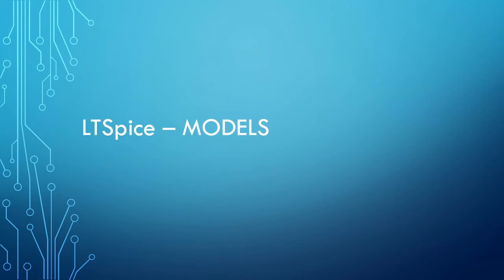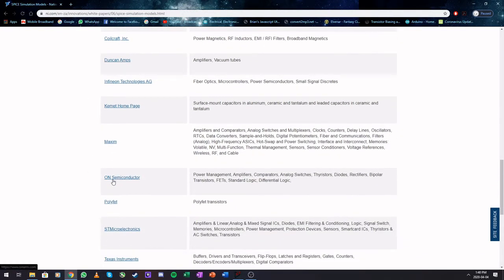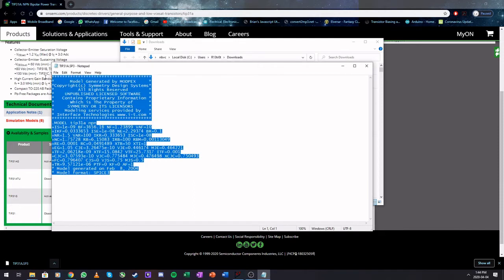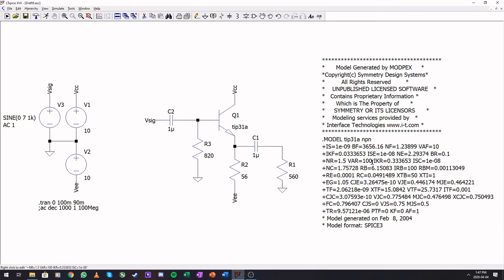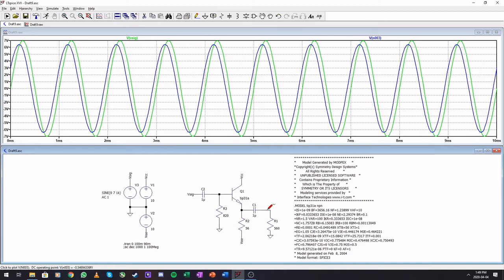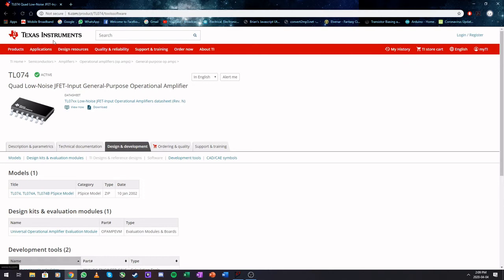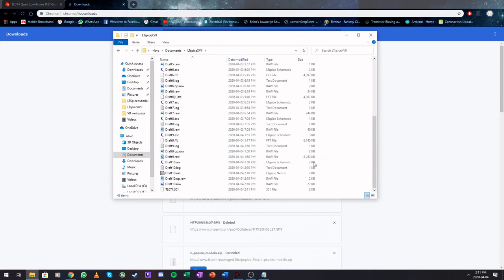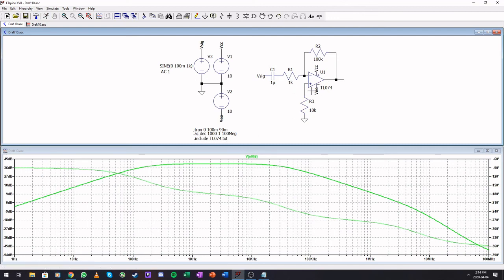Video 4 - LTSpice Importing models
This video is about the importing of models into LTSpice.